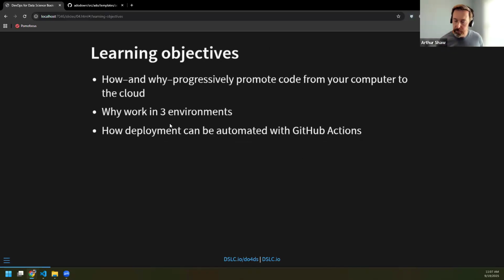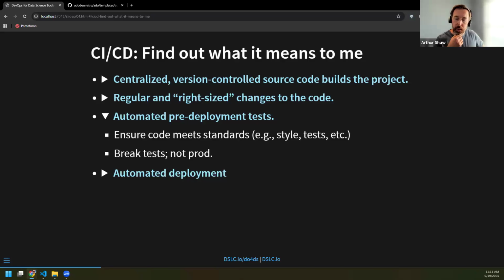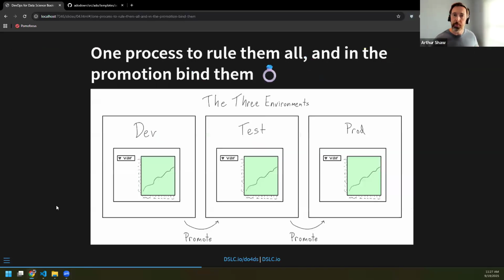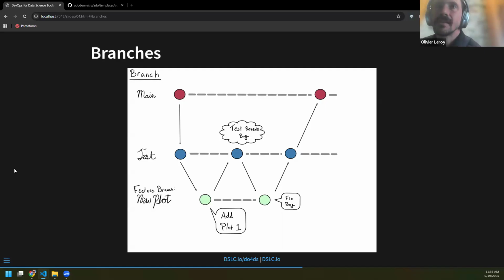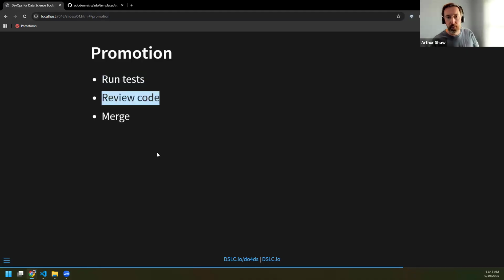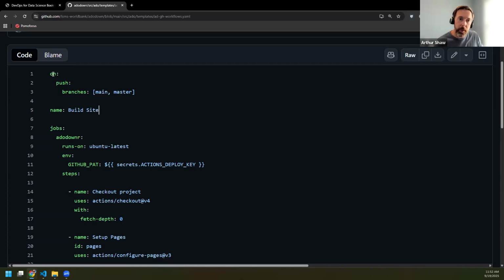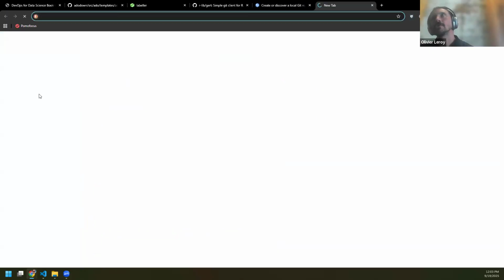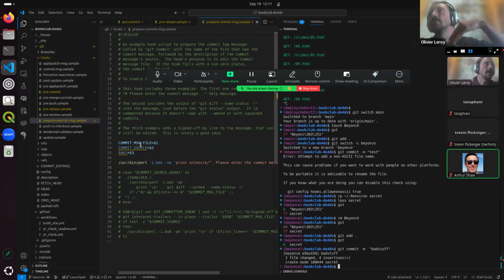Devops for Data Science: Deployments and Code Promotion (do4ds02 5)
Arthur Shaw leads a discussion of Chapter 5 ("Deployments and Code Promotion") from Devops for Data Science by Alex K Gold on 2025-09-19, to the DSLC do4ds Book Club. Cohort 02